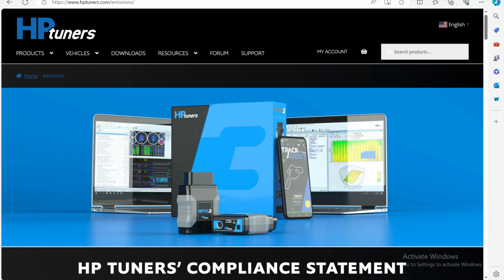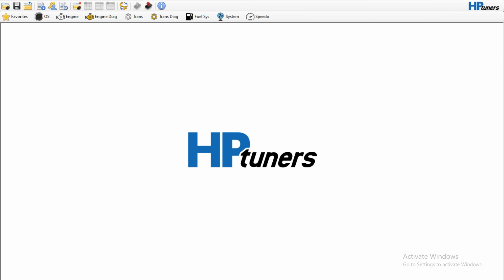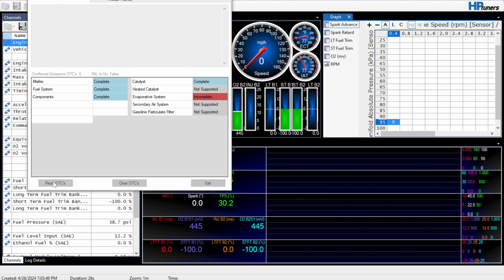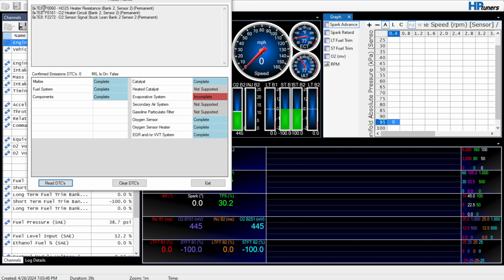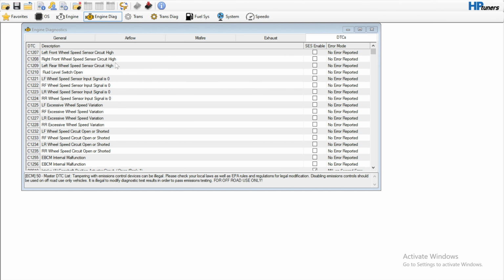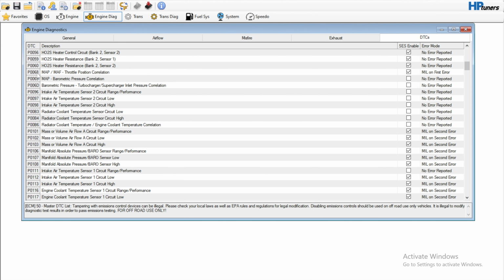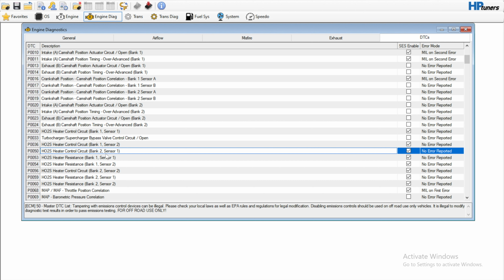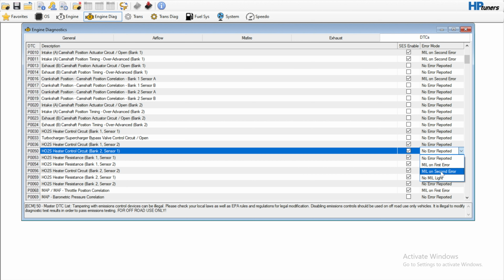Tuning for Emissions with Headers or Exhaust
In this video I talk about HP Tuners and tuning for emissions DTC or check engine lights (CEL) or any exhaust related mods such as headers. Remember to check if what you are tuning is emissions exempt according to state and federal laws.